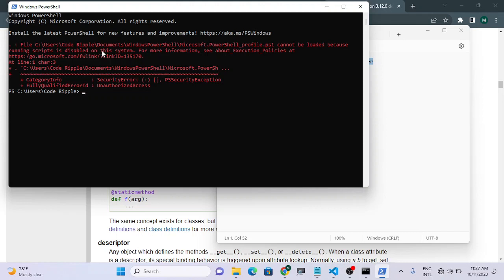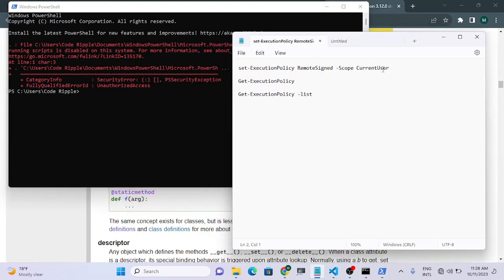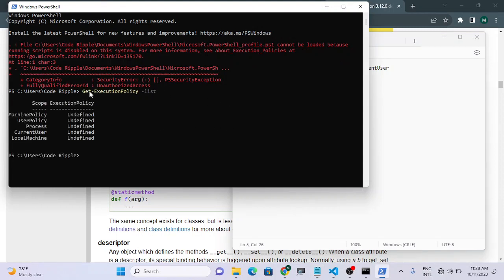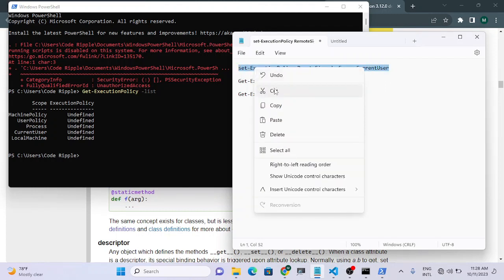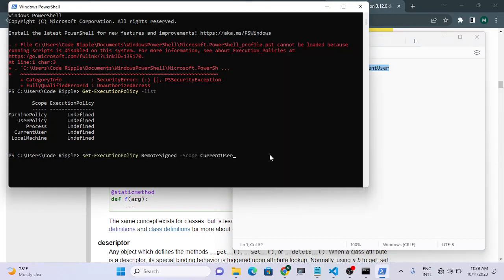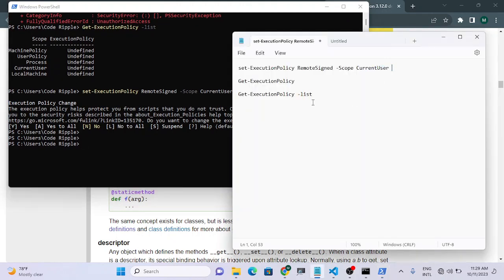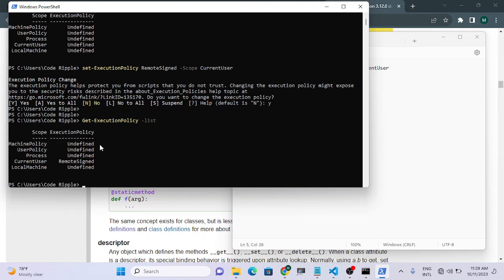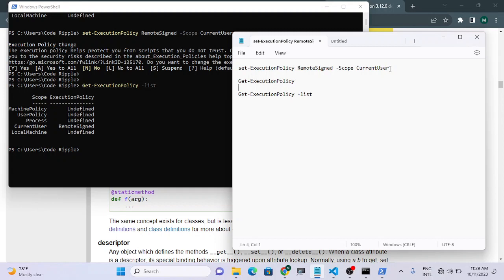How to fix running scripts is disabled on this system in PowerShell